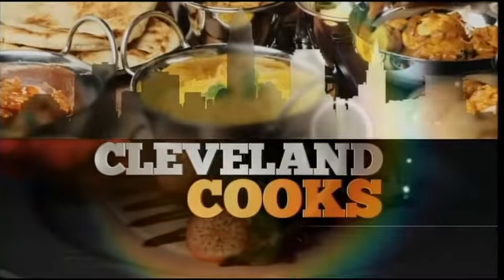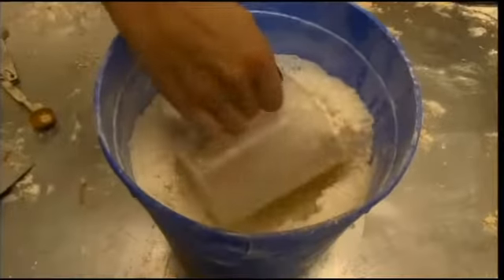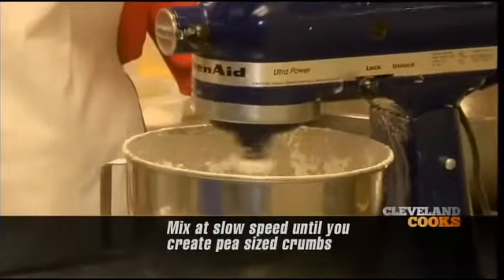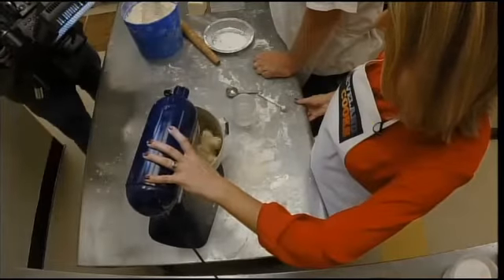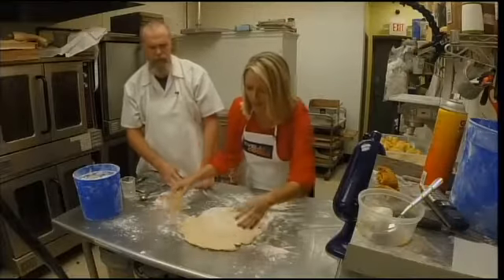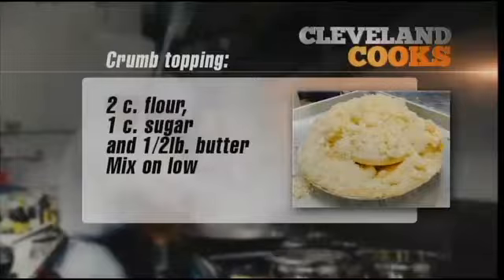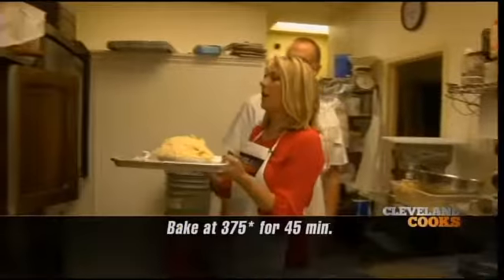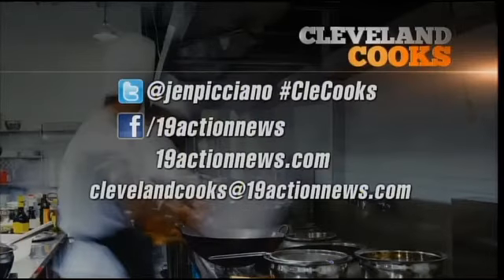Cleveland Cooks: Gray House Pies' apple pies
As many home chefs prepare for making Thanksgiving dinner, Jen Picciano talks to Gray House Pies about how to add a delicious homemade apple pie to the menu.